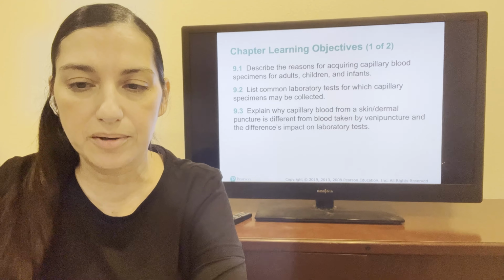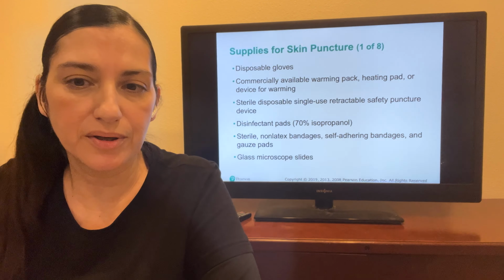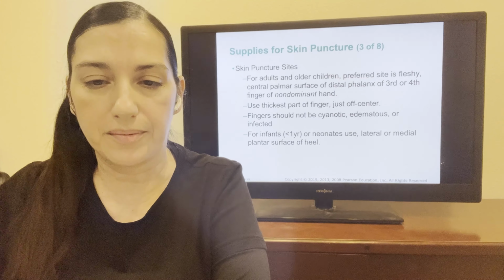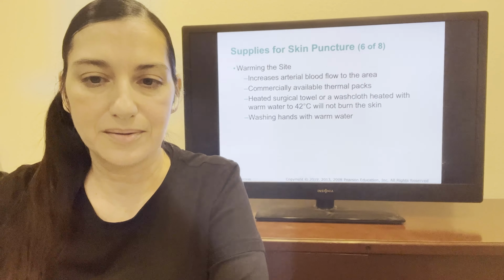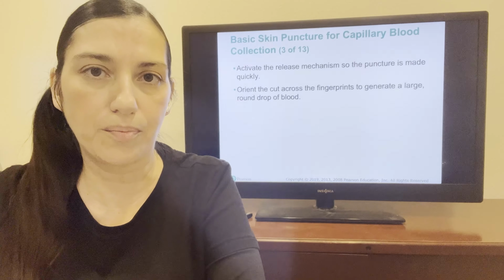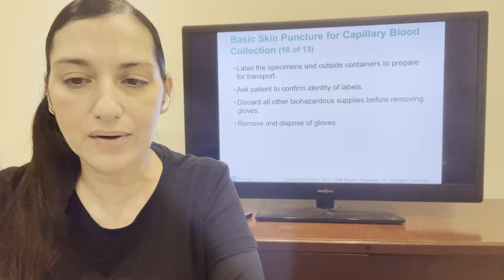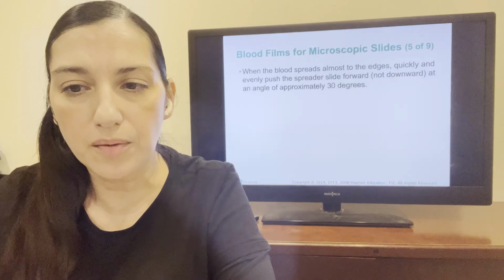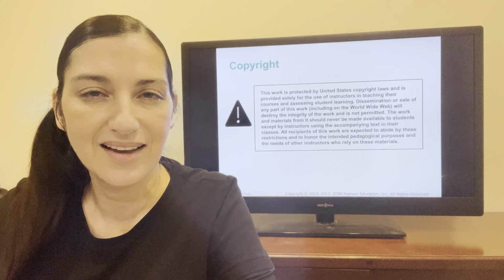Phlebotomy Simplified Chapter 9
Phlebotomy Simplified Chapter 9 cpr cprtraining sanantonio saveslives phlebotomy phlebotomystudent phlebotomyinstructor blood blooddraw education continuingeducation howtobeaphlebotomist phlebotomytraining phlebotomy phlebotomist phlebotomyschool phlebotomycertification #